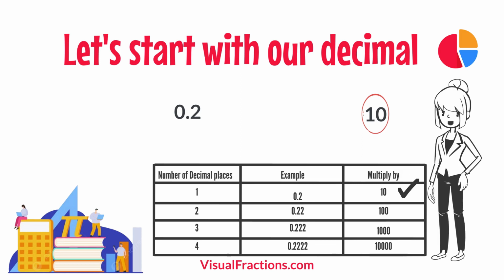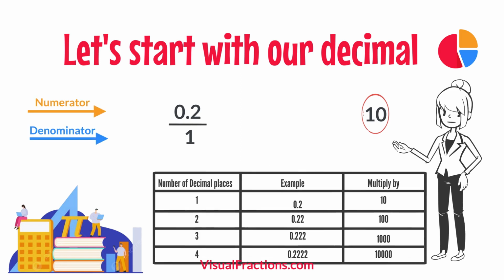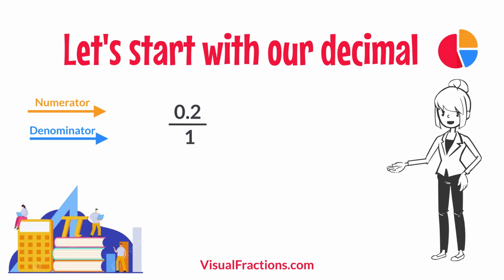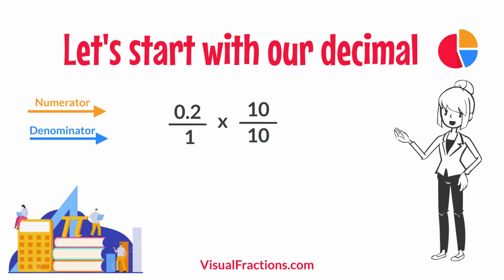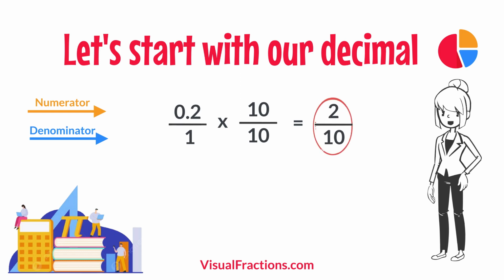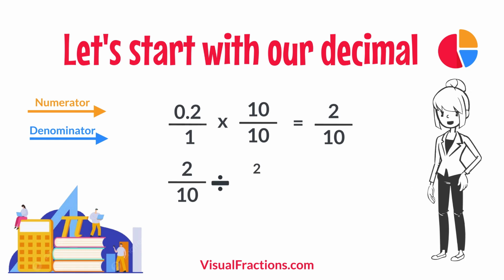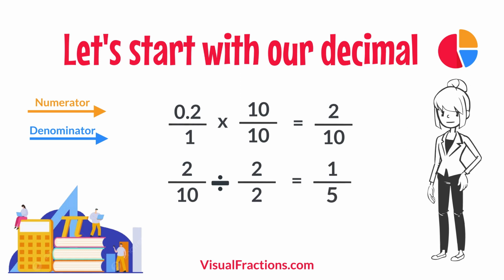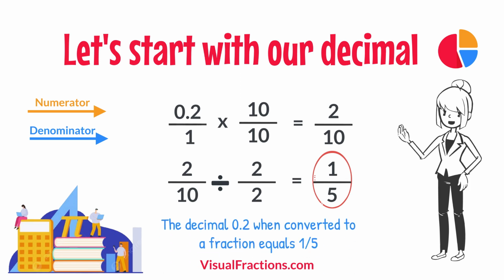What is 0.2 as a Fraction?